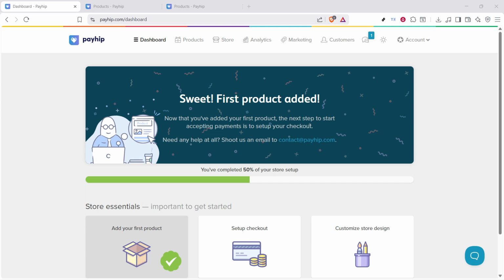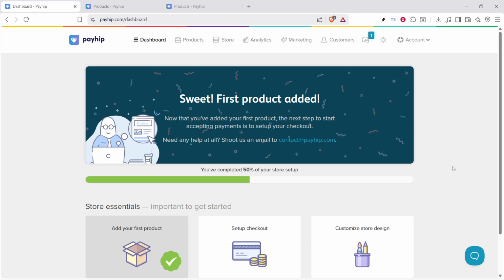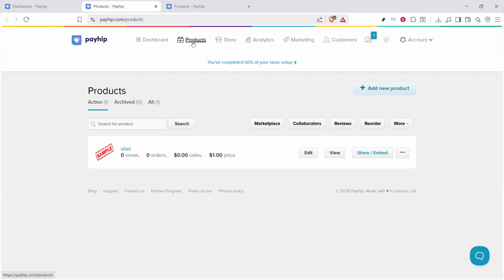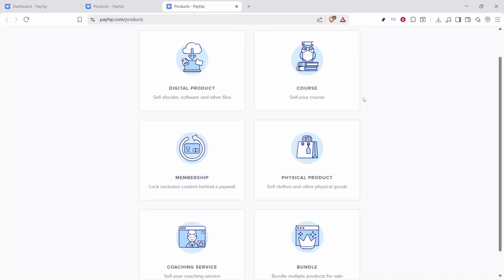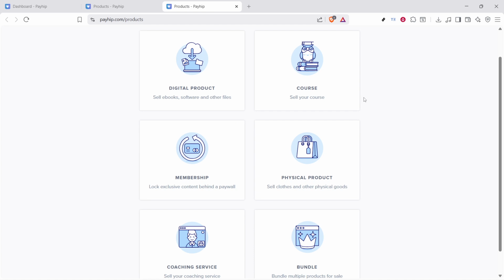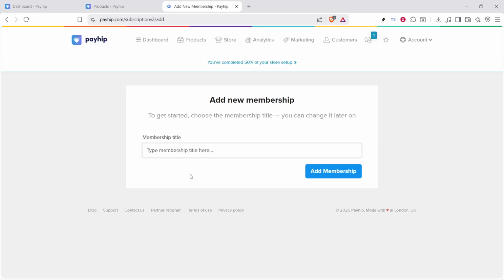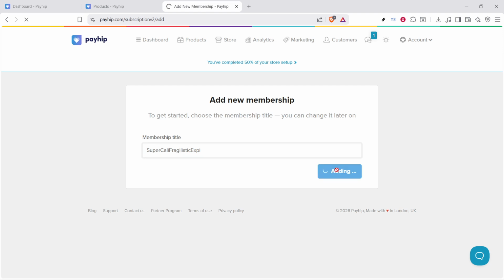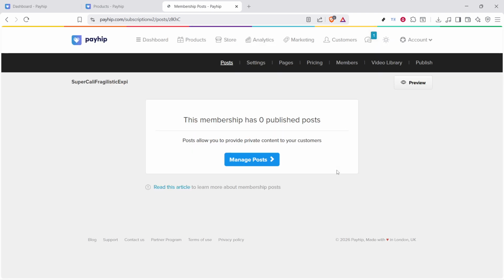How to sell online memberships with Payhip (Step By Step 2026)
How to sell online memberships with Payhip